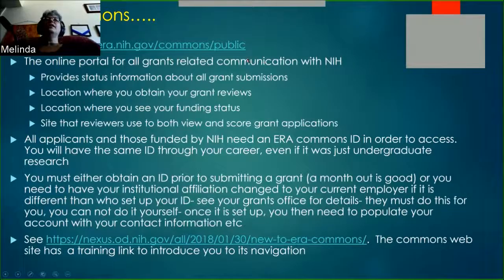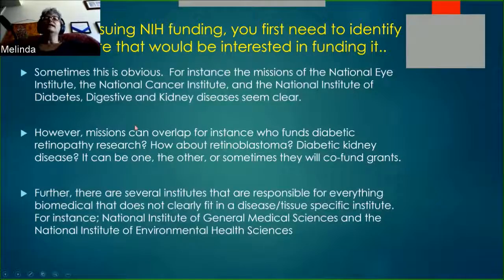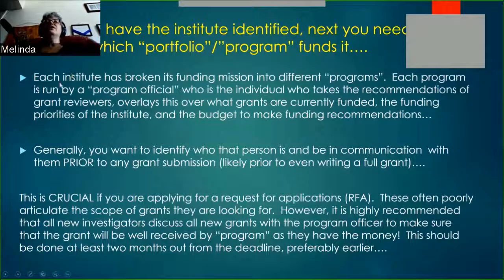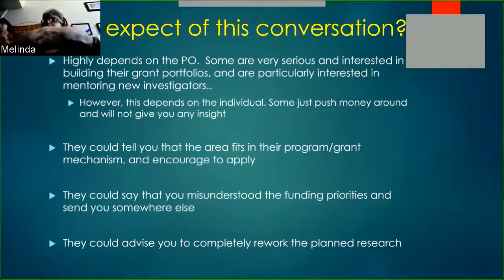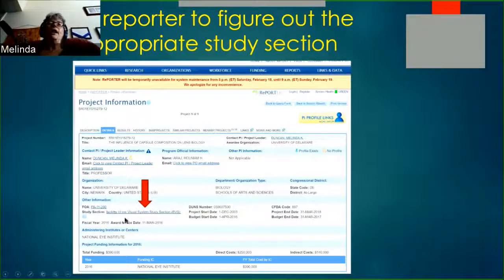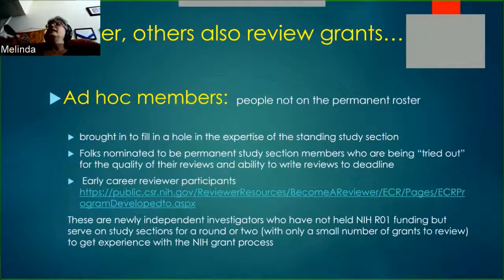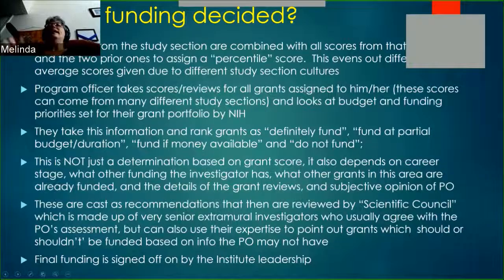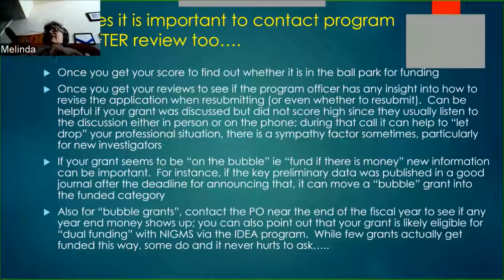The Structure of the NIH and how to get advice from decision makers